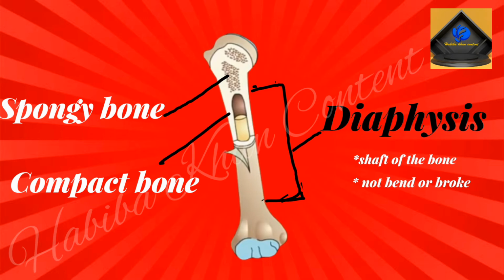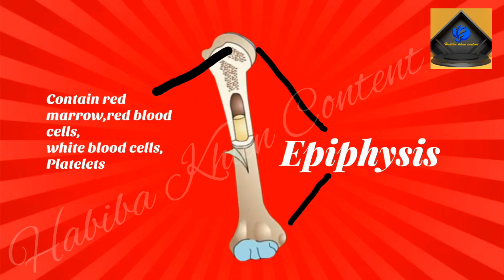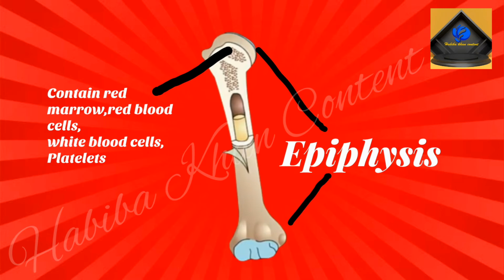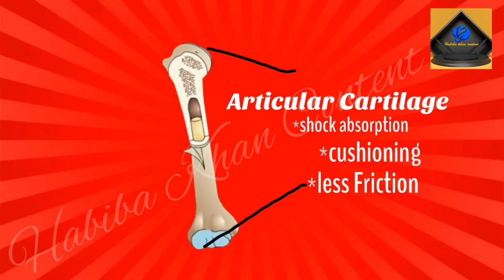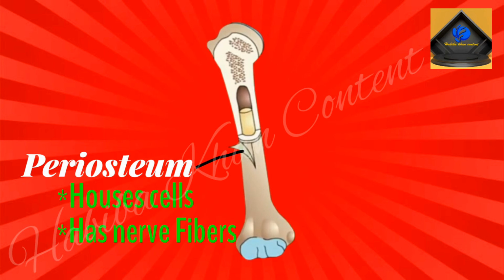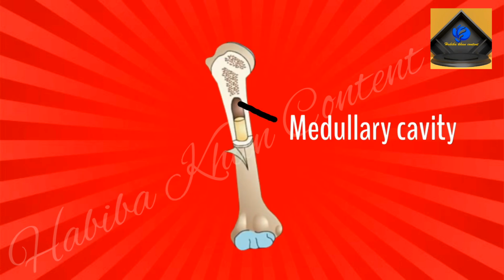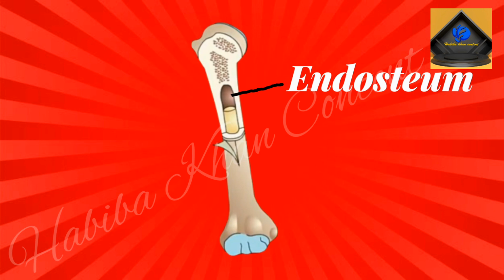parts of a long bones of the Human body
long bones#Human body#